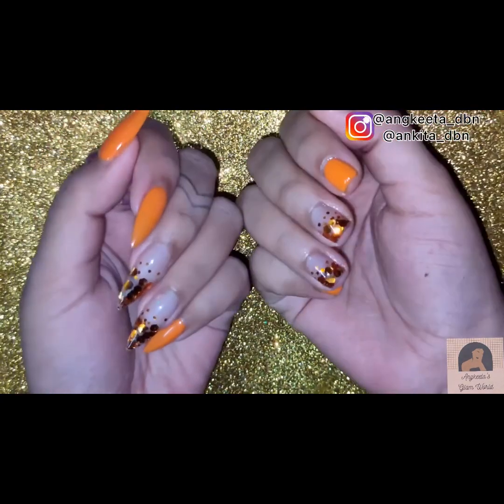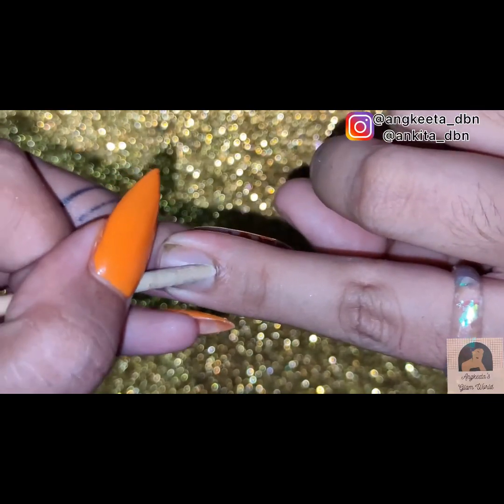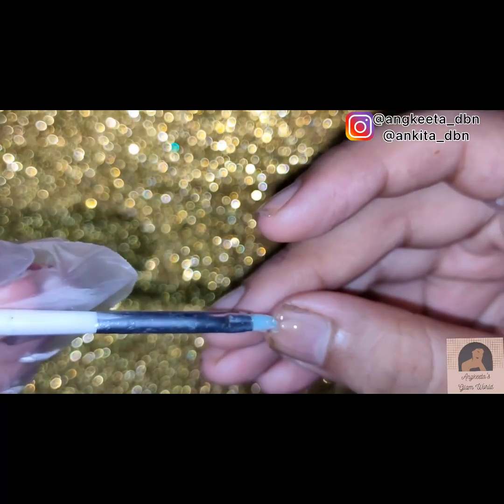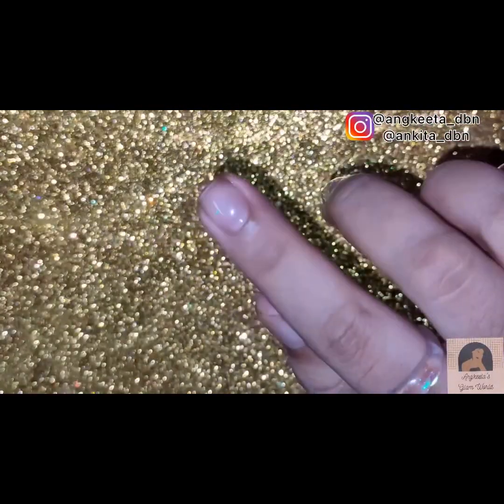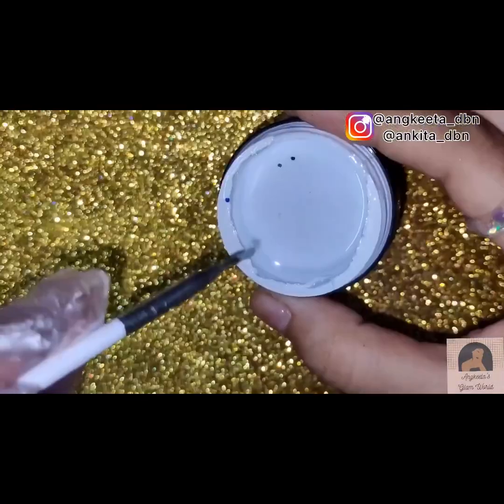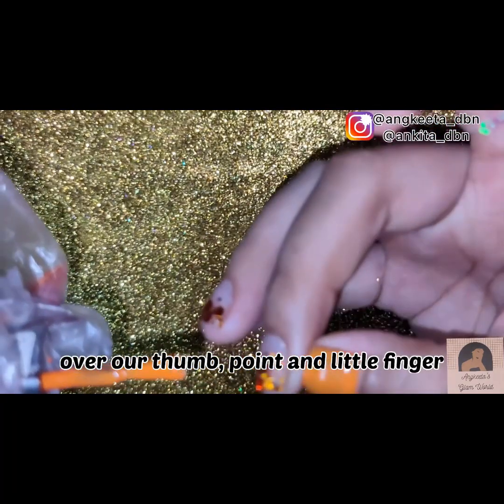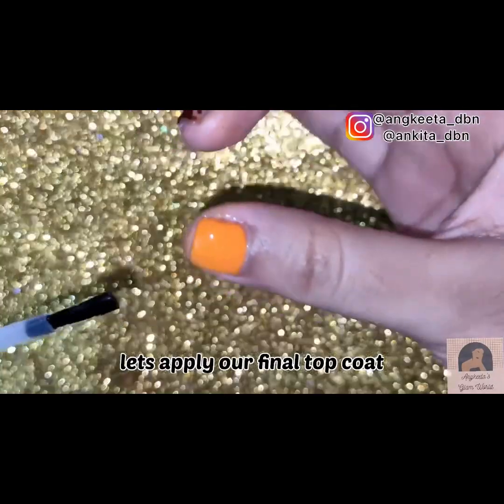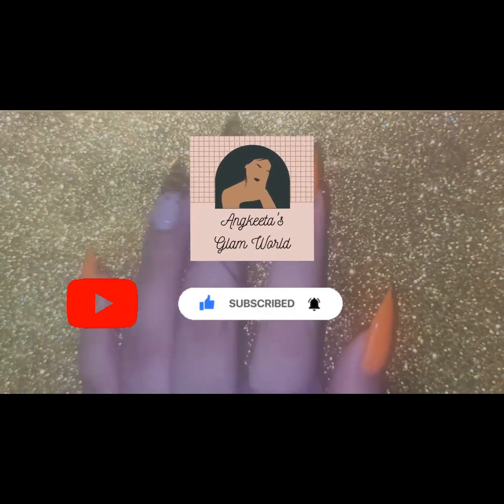Holiday Nail Art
Protect yourself from the sun

One of the most important ways to take care of your skin is to protect it from the sun. A lifetime of sun exposure can cause wrinkles, age spots and other skin problems — as well as increase the risk of skin cancer.

For the most complete sun protection:

Use sunscreen. Use a broad-spectrum sunscreen with an SPF of at least 15. Apply sunscreen generously, and reapply every two hours — or more often if you're swimming or perspiring.
Seek shade. Avoid the sun between 10 a.m. and 4 p.m., when the sun's rays are strongest.
Wear protective clothing. Cover your skin with tightly woven long-sleeved shirts, long pants and wide-brimmed hats. Also consider laundry additives, which give clothing an additional layer of ultraviolet protection for a certain number of washings, or special sun-protective clothing — which is specifically designed to block ultraviolet rays.